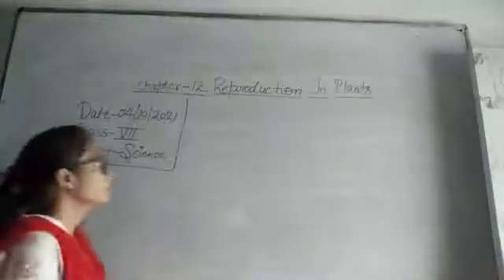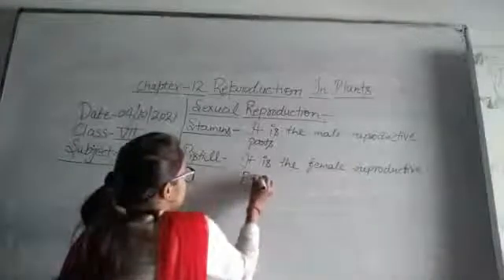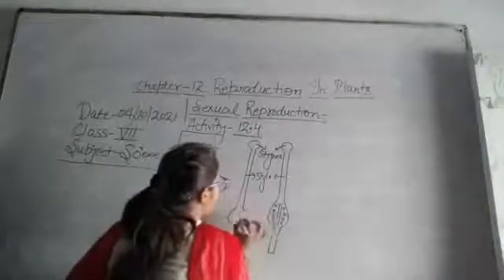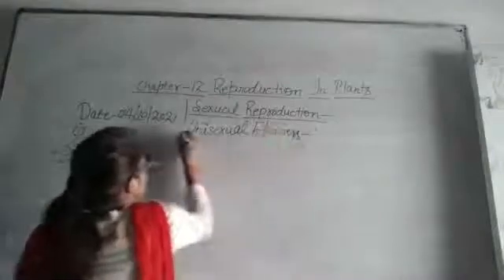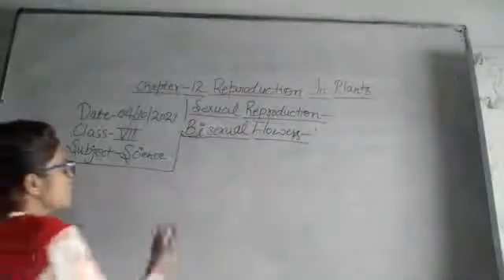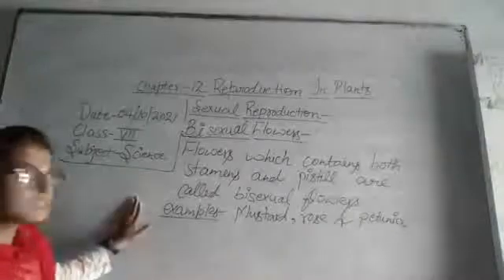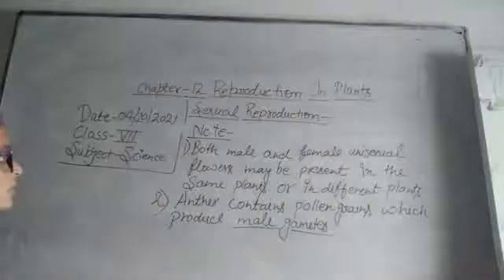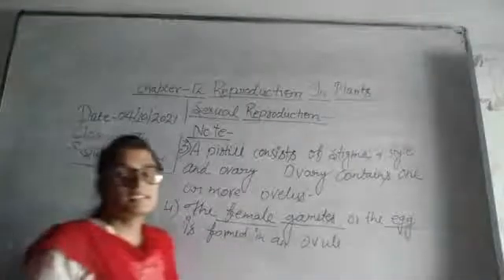Class VII Science 4-10-2021 By Priyanka Singh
Chapter-12 Reproduction In Plants
Topic-Sexual Reproduction